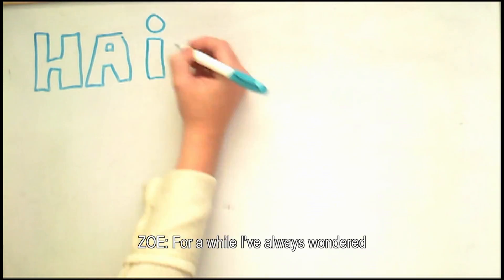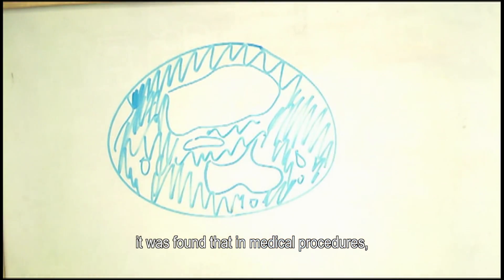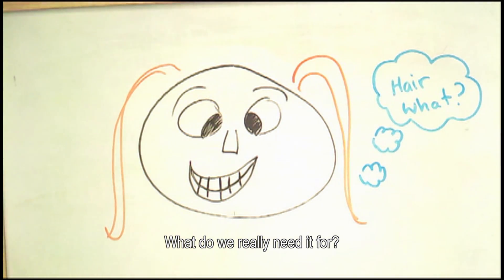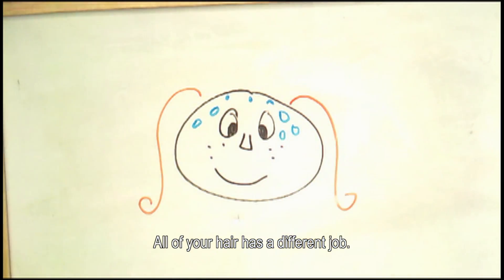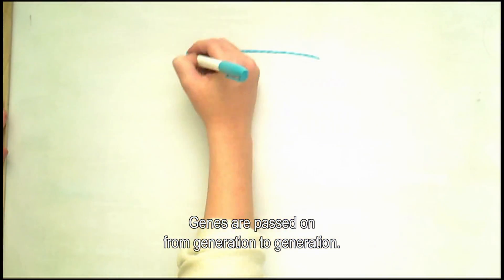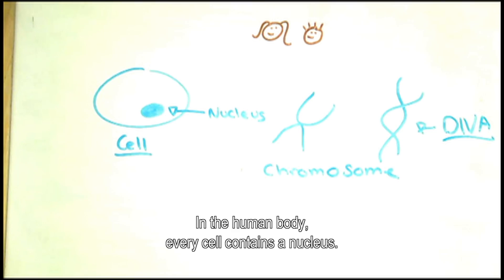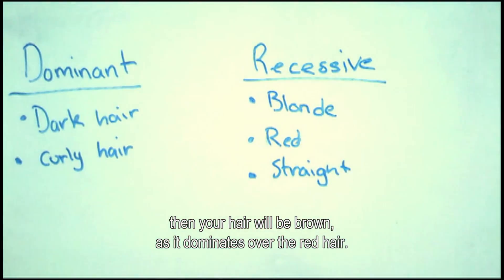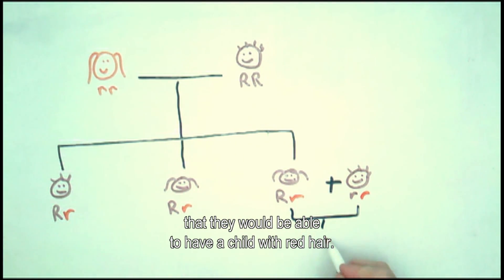Why am I a ranga, 2015 Sleek Geeks Science Eureka Prize Secondary highly commended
2015 University of Sydney Sleek Geeks Science Eureka Prize Secondary
Zoe Williams, Devonport High School, Tas